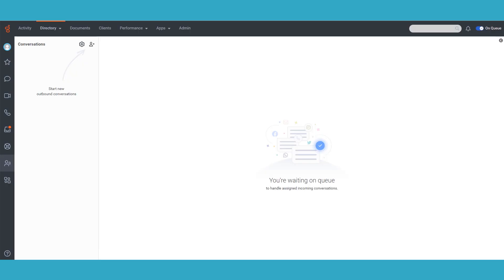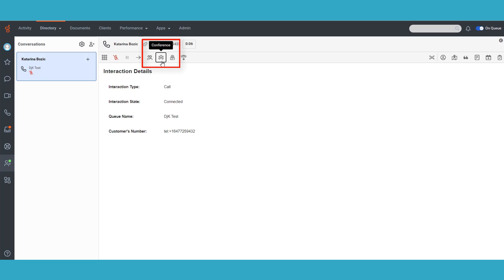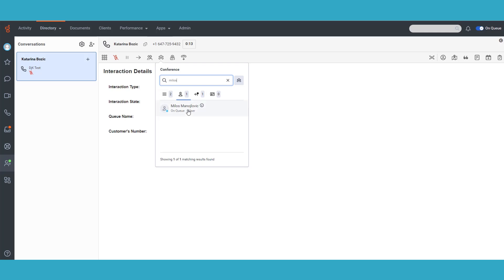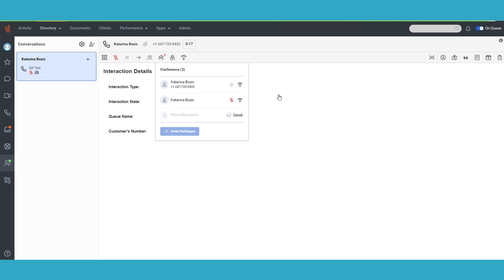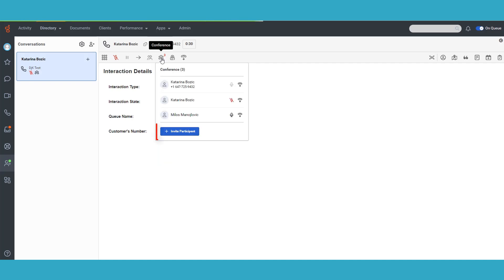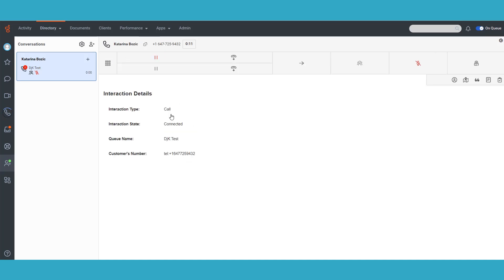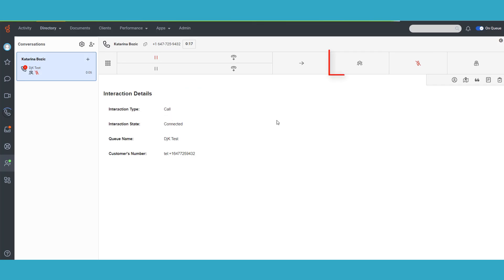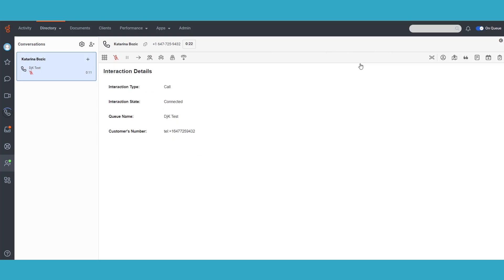How to Create a Conference Call - Genesys Cloud CX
Find out how to create a conference call in Genesys Cloud CX!

We offer Training as a Service for Genesys Cloud CX, find out more!